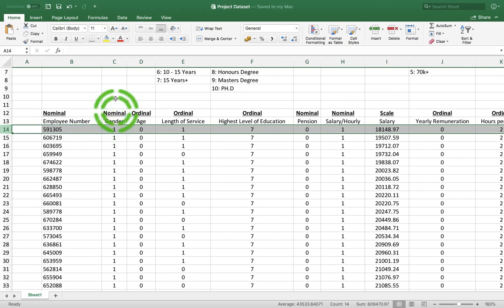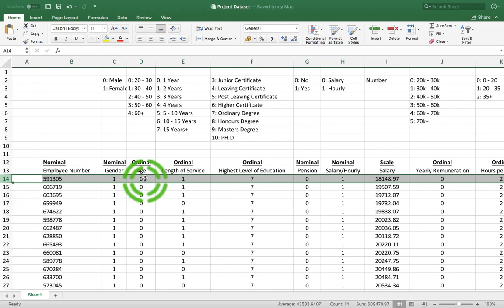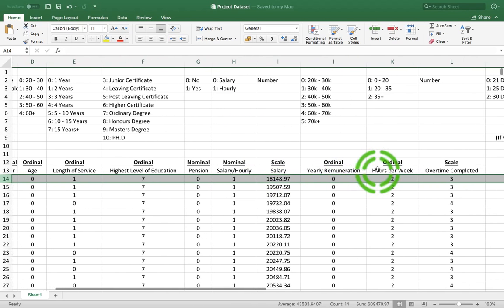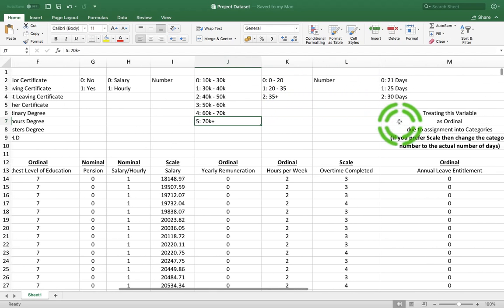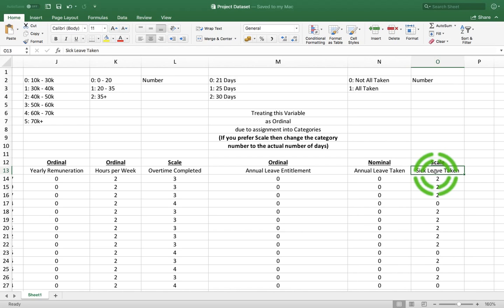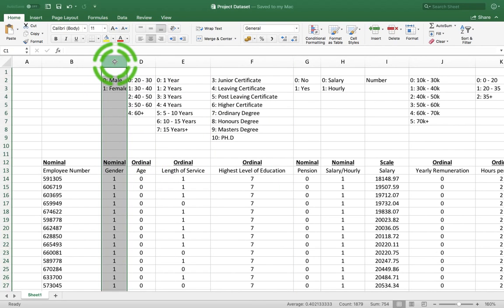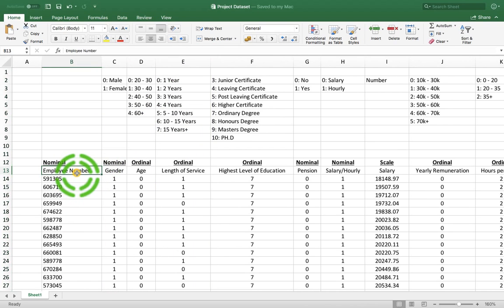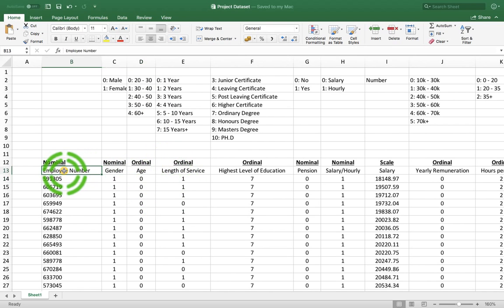SPSS: How to Code Raw Data into SPSS - Part 1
This short video details how to take a data set, the results of a survey, and code them as variables within SPSS. In particular, how to assign variable names, scales of measurement, and values to nominal and ordinal level variables.